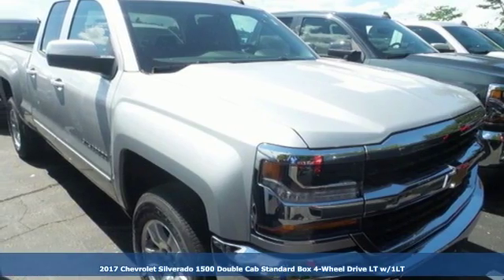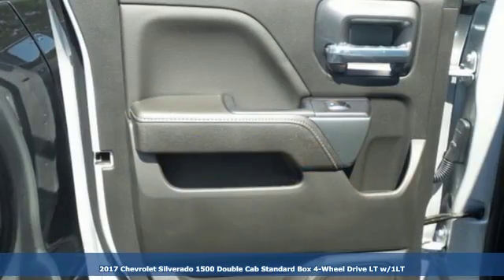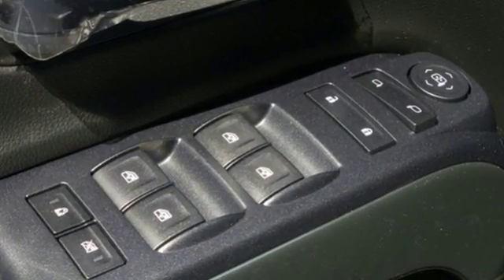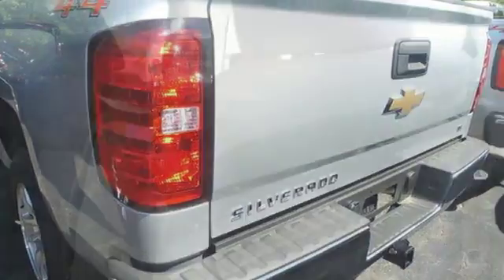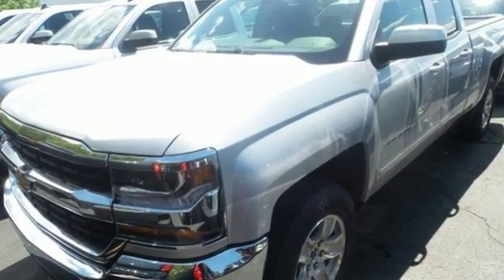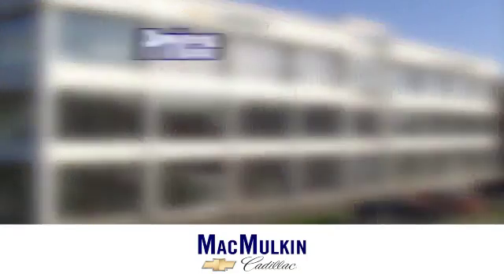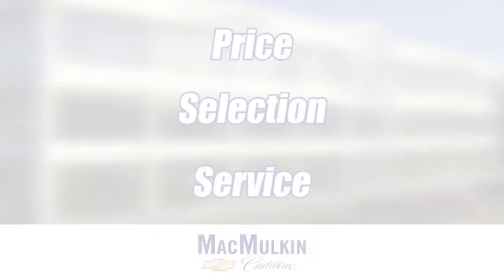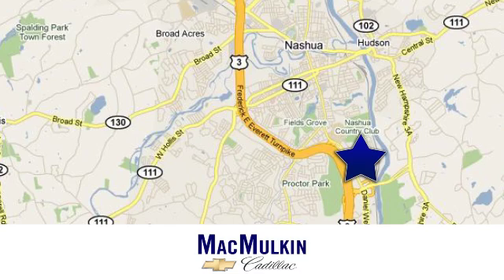2017 Chevrolet Silverado 1500 Nashua, NH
Year: 2017
Make: Chevrolet
Model: Silverado 1500
Trim: LT
Engine: 8 Cyl. 5.3L
Transmission: Automatic
Color: Silver Ice Metallic
Interior: Jet Black
Stock #: T3466
VIN: 1GCVKREC2HZ284780

Address:
3 Marmon Drive